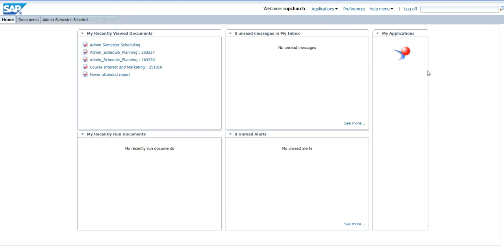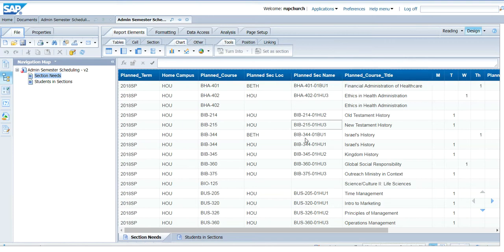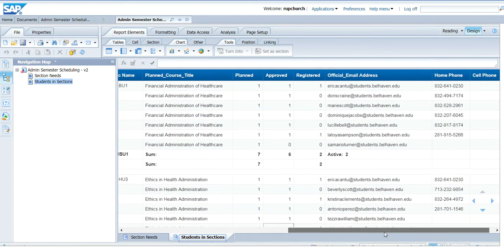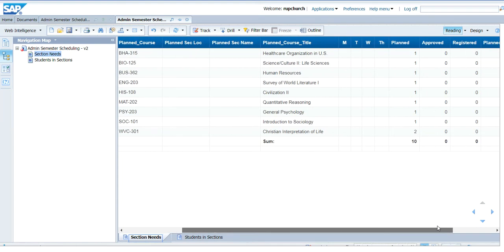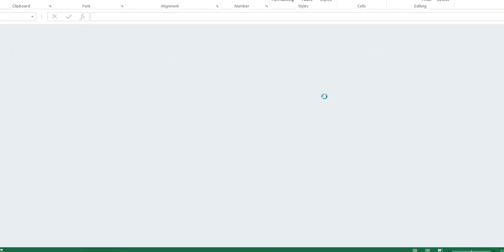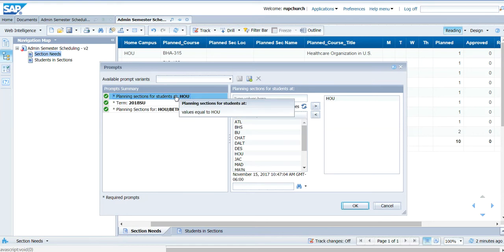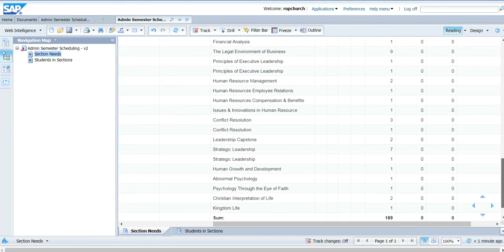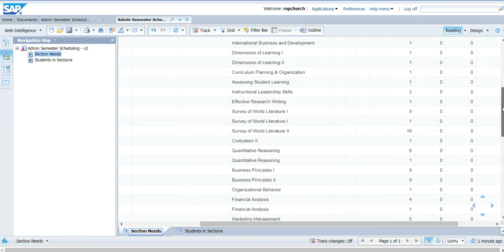Croa Scheduling Report